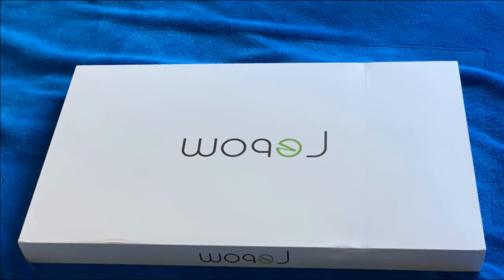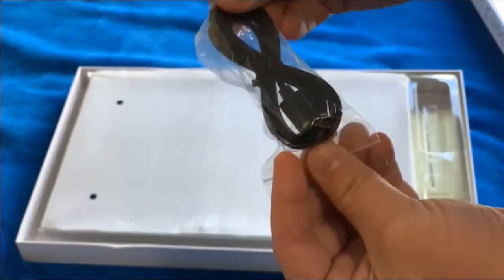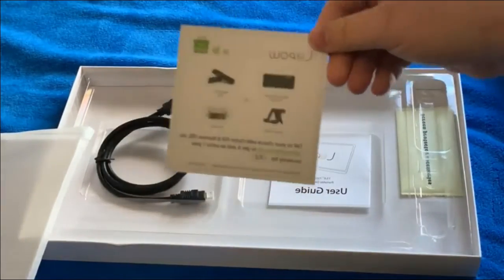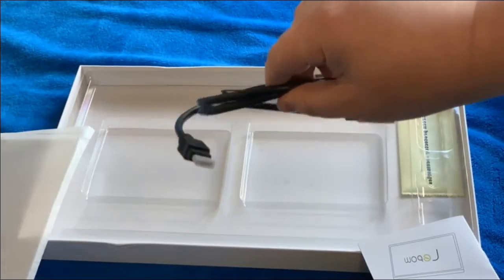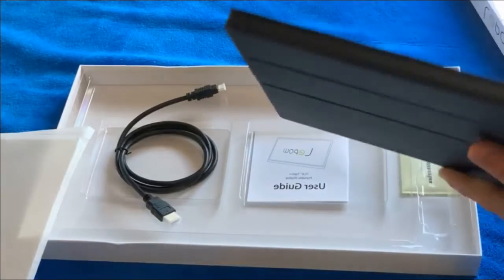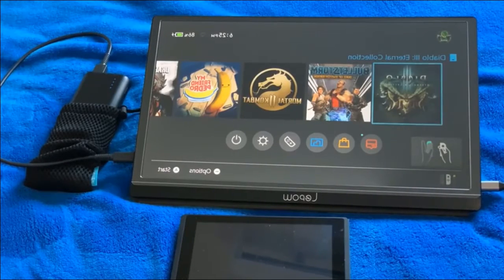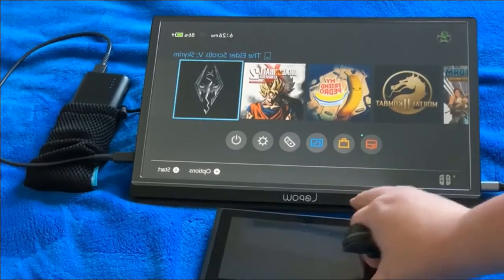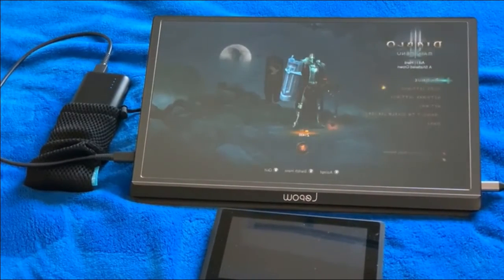Review Portable Monitor - Lepow 15.6 Inch Full HD 1080P (2020)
[FHD 1080P IPS Screen] Lepow USB C 1920*1080 portable monitor delivers a truly immersive viewing experience that lets you enjoy High-Definition entertainment and gaming. The 15.6 inch Full HD IPS screen use eye protection that keeps your eyes from getting tired during prolonged use.
[Versatile Digital Connectivity] Mini HDMI & USB C ports design makes this portable gaming monitor more convenient to connect your laptop, smartphone, PC, PS3, PS4, XBOX ONE, or Nintendo Switch etc. It's ideal for extending your screen or playing games on business trip, travel, or home entertainment.
[Stand Cover & Screen Protector] Lepow have added a smart cover and a screen protector to fully protect our monitor. The cover case is made of PU leather to provide excellent protection for the entire monitor and can be folded into different positions to create a stand. The protective film prevents the screen from being scratched.
[Slim, Light Weight & Portable] With a slim 0.3-inch profile and just 1.76 pounds, Lepow 15.6 inch portable monitor is ideal for your life and work to make a simple setup on-the-go dual-monitor and mobile presentations.
[Dual Speakers & HDR Mode ] 2 built-in speakers efficiently helps display multi-media files especially when listen to music/watch movies/play games. HDR mode support excellent mainstream transmission so that you can enjoy great video transmission in game and other entertainment.